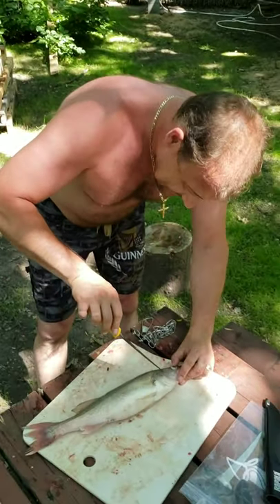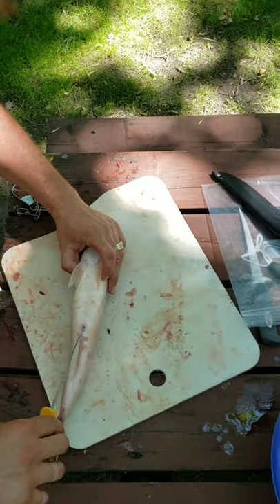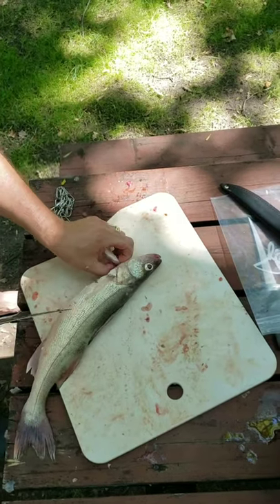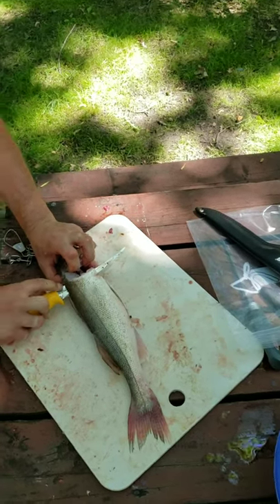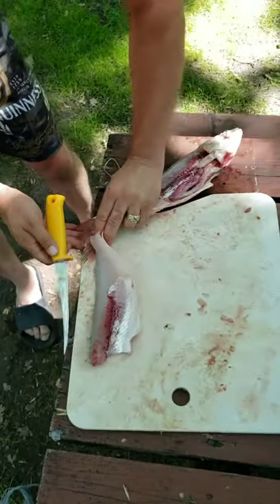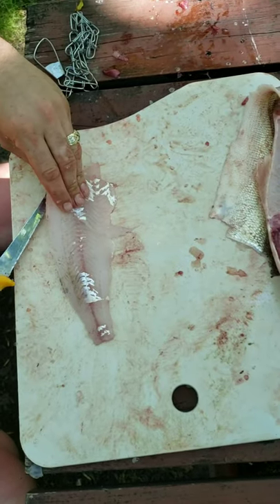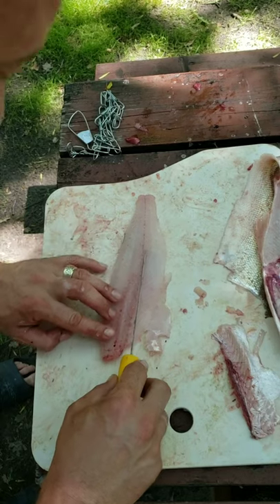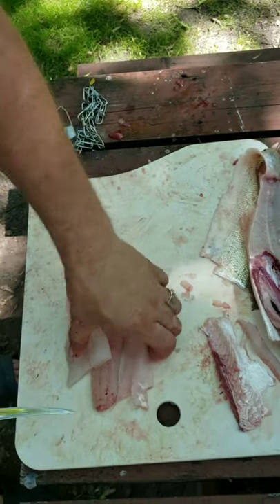Filleting Deboning Walleye Pickerel No Waste lesson by Canadian Manitoban fisherman fish fillet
I have been filleting fish since I was a very young boy and through all the years I've seen people waste tons and tons of meat by not filleting all the parts of walleye. I used to go into the Fish Shack when the fishermen came out and I would go through their garbage and easily make up a meal or two just out of the cheeks and the chest plates that they left behind. If you're a real fisherman and you decide to keep your fish please don't waste the meat!
Rick
Growers n' Smokers